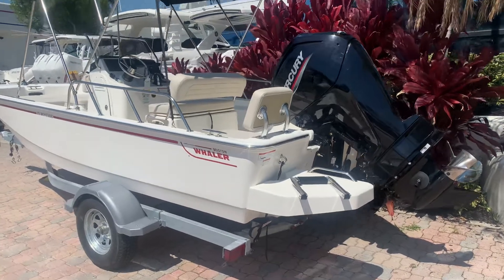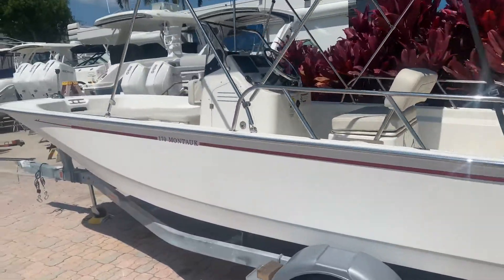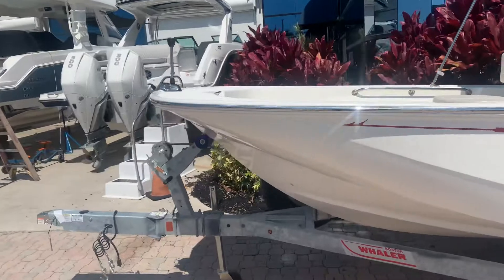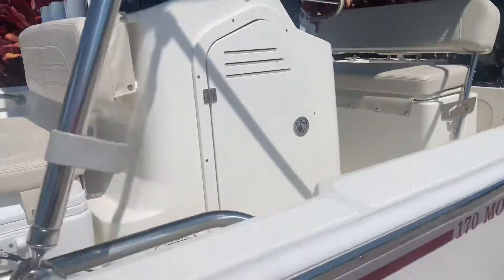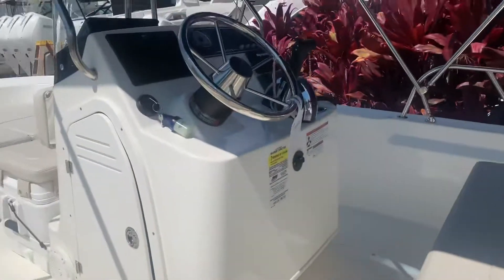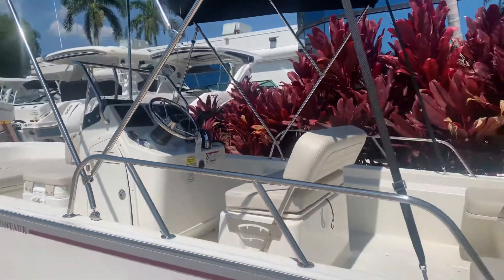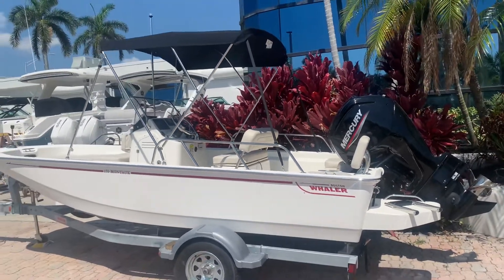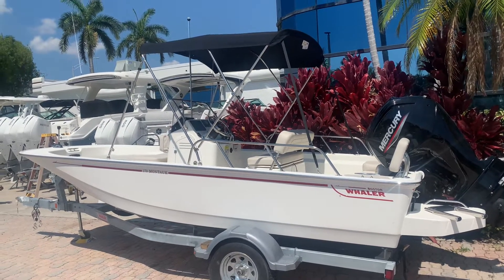2022 Boston Whaler 170 Montauk at MarineMax Pompano Beach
We still have orders available for this year. Stop by today.